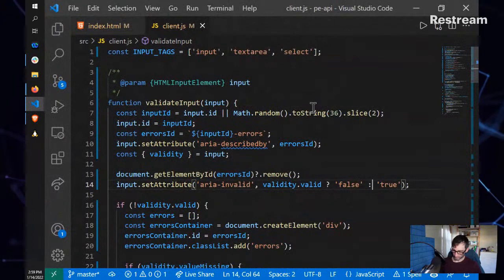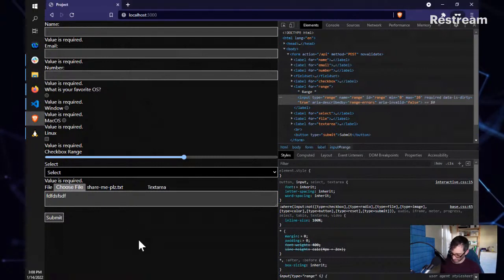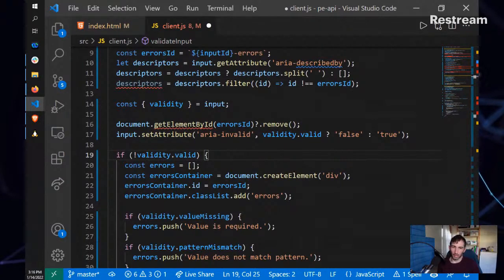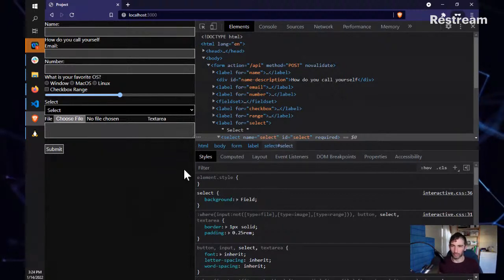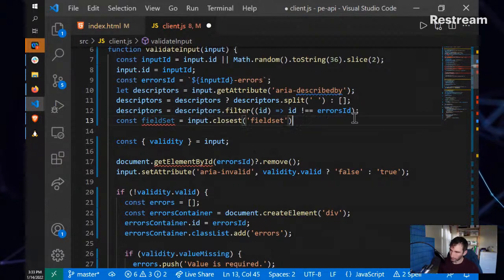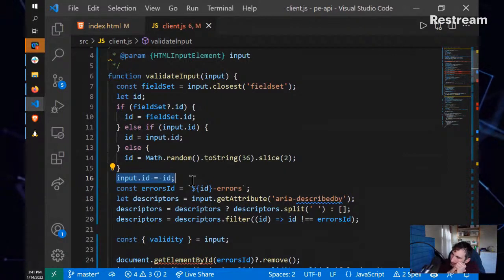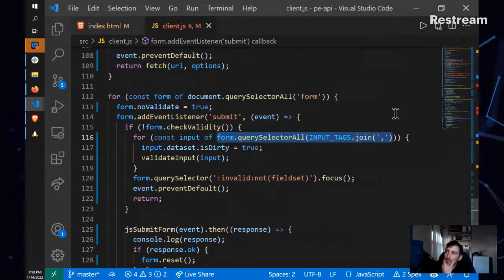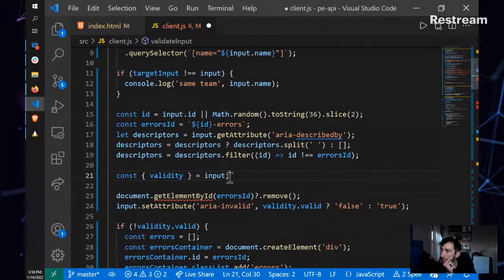Progressive Enhanced HTML Forms With JavaScript (part 5)